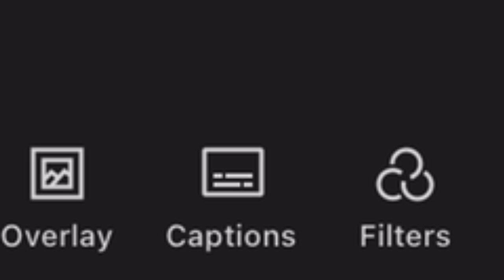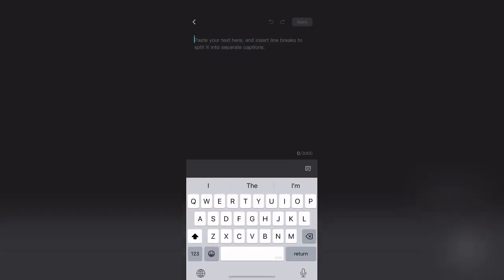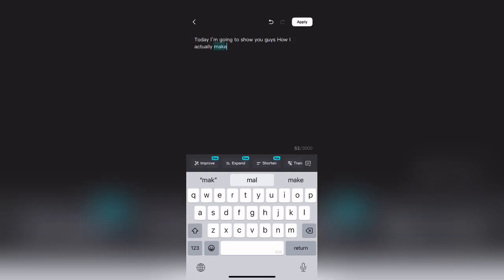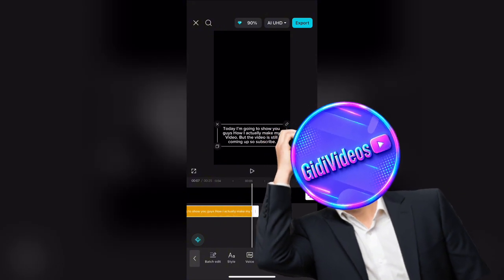How I Edit Shorts (Step-by-Step)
I showed in this video how I edit my video (YouTube Shorts). Comment for long form video editing tutorials.